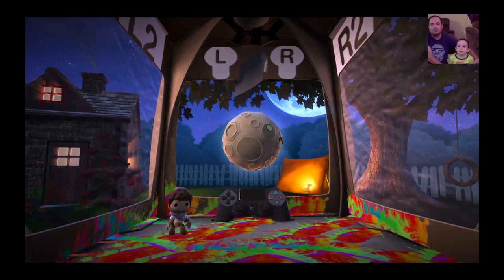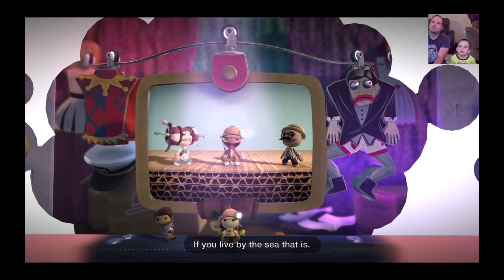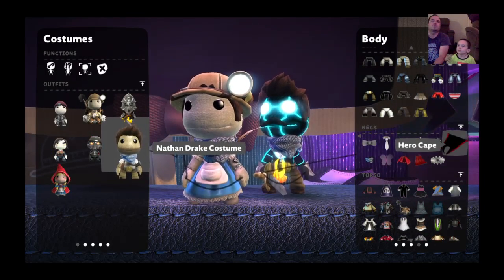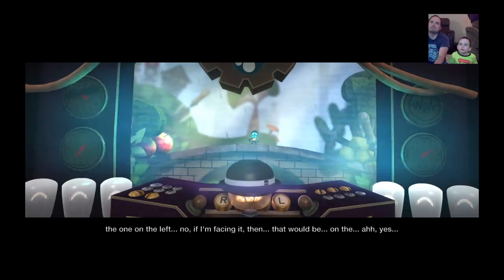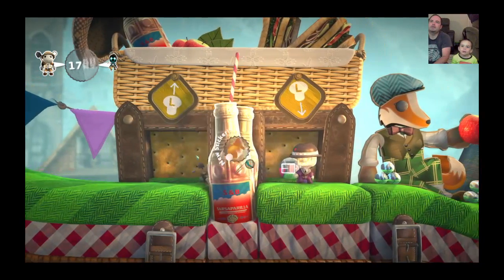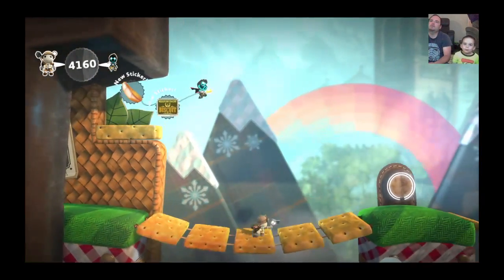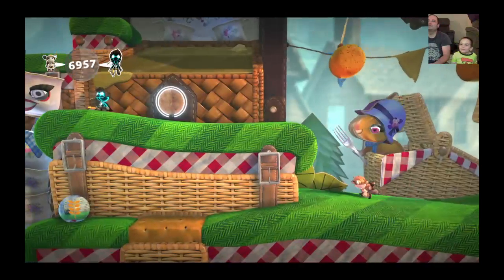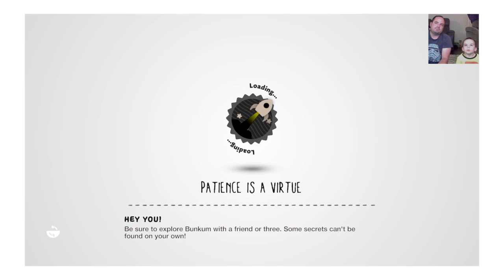Rakino and Son Episode 9 - Little Big Planet 3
Hello and welcome! Currently uploading the App Store Game of the day. Please join me, hope you laugh at my videos and enjoy!